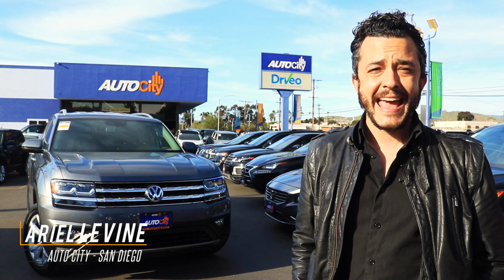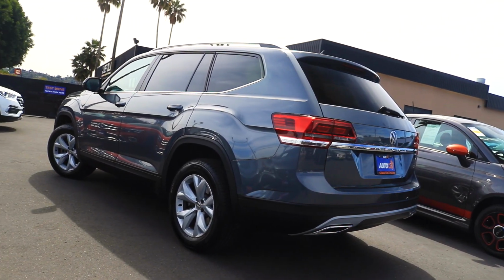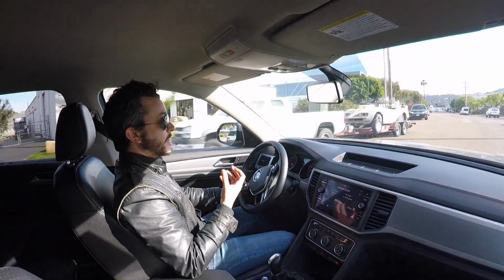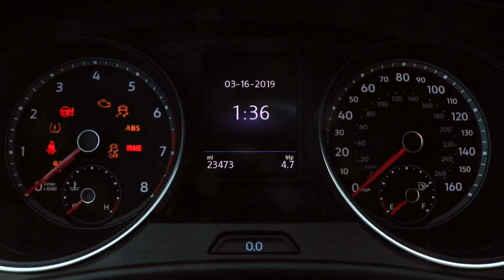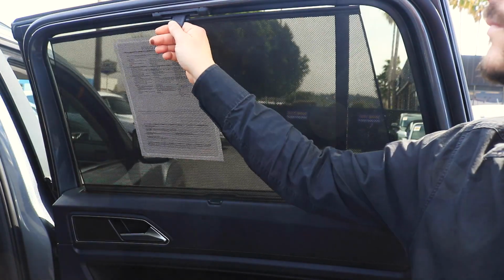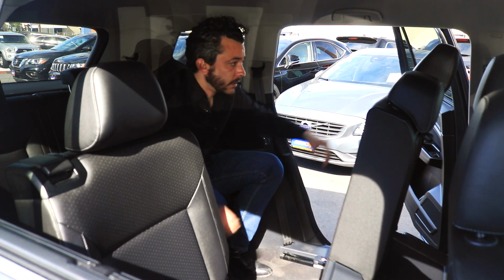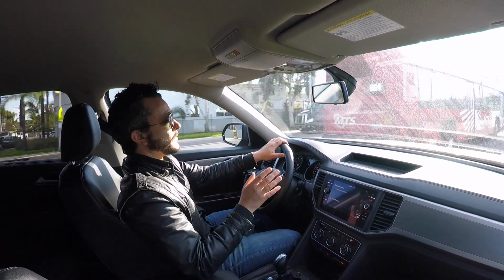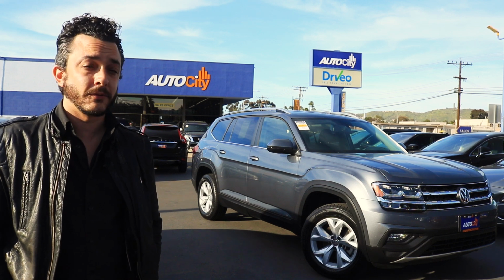Here's Why Atlas, Volkswagen's New Full-Size SUV Will Crush Its Competitors!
Tested and reviewed at Auto City in San Diego, CA!

The Atlas is Volkswagen's first ever Full-Size family SUV, with 3rd row seating, cargo and comforts to compete with the likes of the Mazda CX-9, Honda Pilot, GMC Acadia, etc.  Can VW corner the full size market and crush the competition?  Looks like they may have a shot with the Atlas.  It offers great value, it's fun to drive and it strikes a perfect balance between economical and desirable.  Stop by Auto City to test drive an Atlas today!